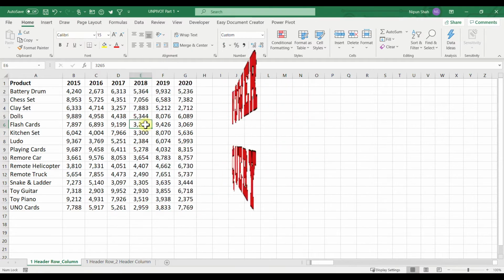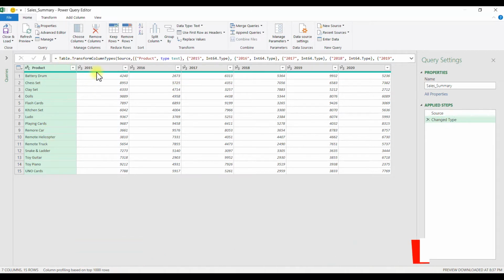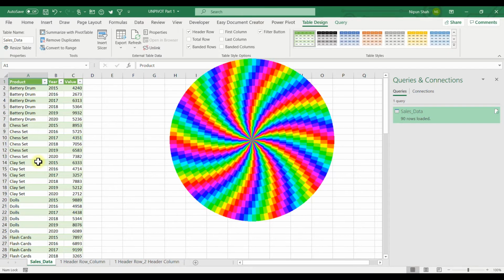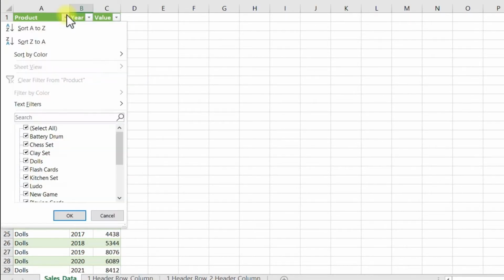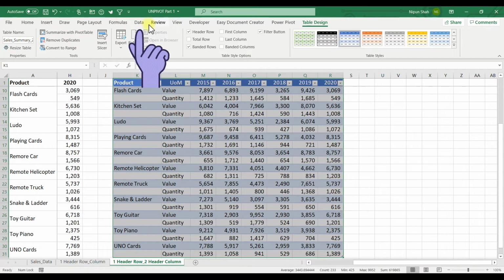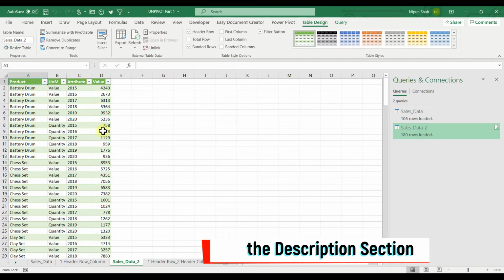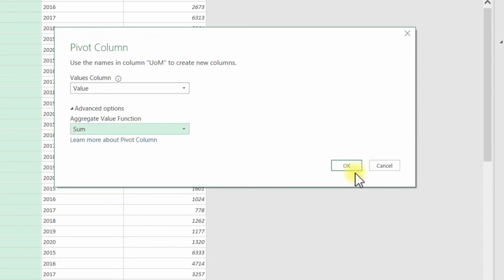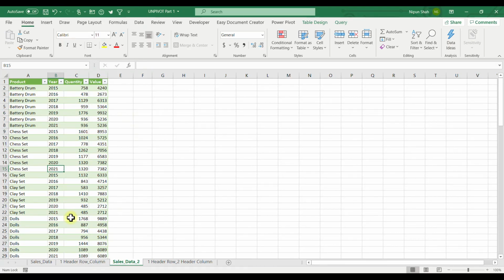Unpivot Data | Part-1 | Convert Matrix Format Report back to Tabular Form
Hi Guys

At times we receive reports in Excel which are in a Matrix Format. If we need to do any kind of mathematical analysis or make a pivot table of it, it is very difficult because the data is not in a table format.
To overcome that problem, we can use power query to unpivot the data and convert the report back to the table form.
Power query is one time setup and the data updates automatically whenever based data changes.

Chapters:
00:00 Introduction
00:29 Transpose Data with 1 Header Column and 1 Header Row
04:04 Transpose Data with 2 Header Columns and 1 Header Row
06:22 Transpose 1 Column in Multiple Columns - Pivot Column Function
08:11 Closing Notes

Excel Insider